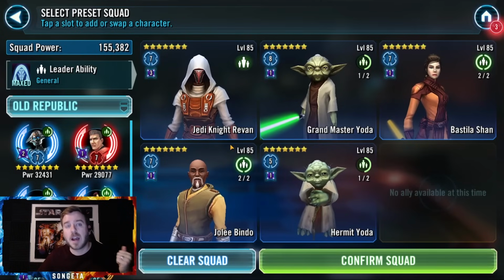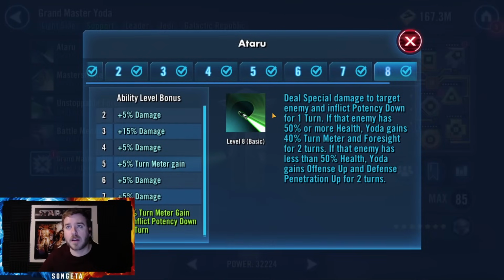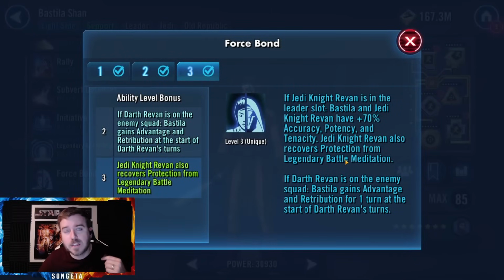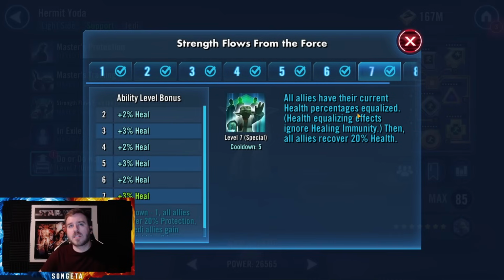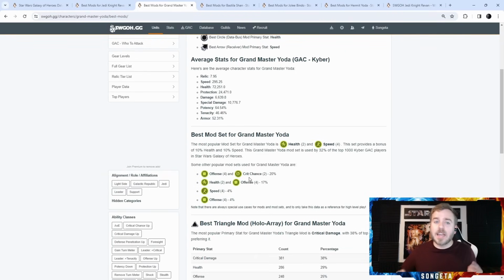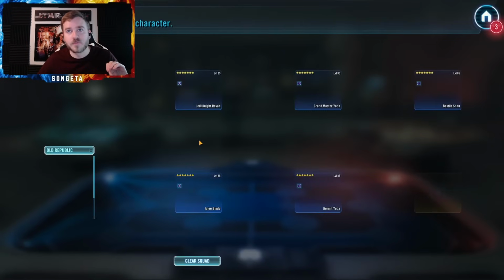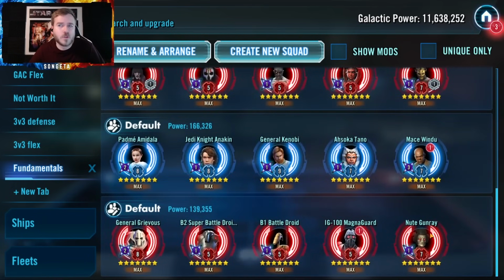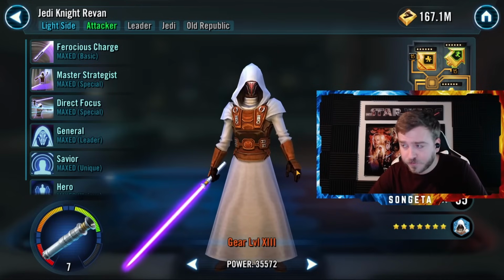Everything You Need to Know About the JKR Squad - Abilities, Mods, Mechanics, Uses and More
In another squads for noobs video, I go over team that has recently become a bit underappreciated - the JKR Squad!

0:00 - Intro
1:00 - JKR Mechanics
6:42 - GMY Mechanics
10:28 - Bastilla Mechanics
14:32 - Jolee Mechanics
18:31 - Hoda Mechanics
21:15 - My Mods
24:32 - SWGOH.gg Mods
31:49 - Zeta Priority
34:34 - What They Beat
38:25 - Counters To JKR
40:34 - Test Run (Mauldalorians GC)